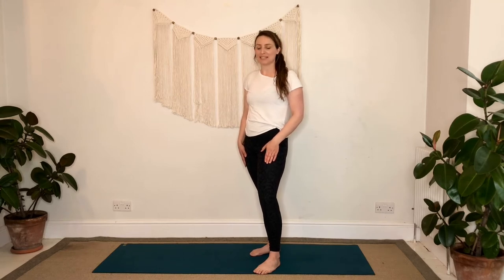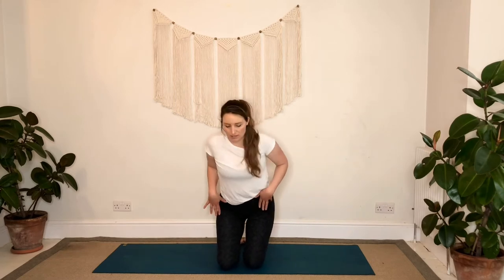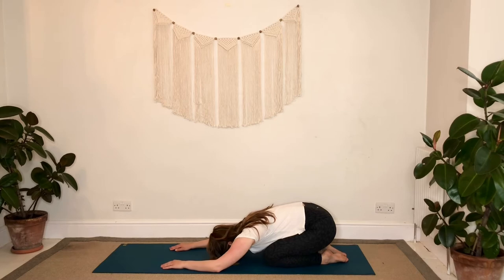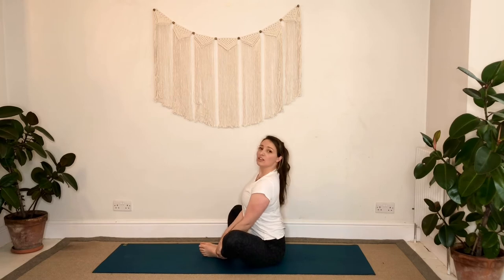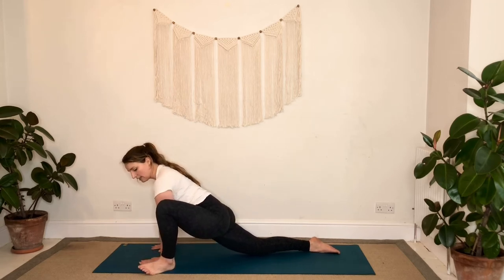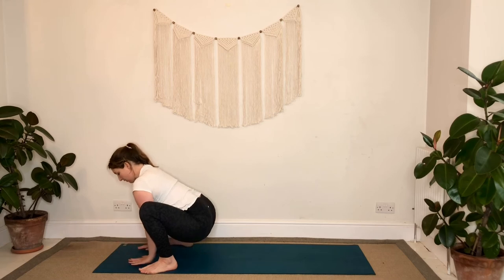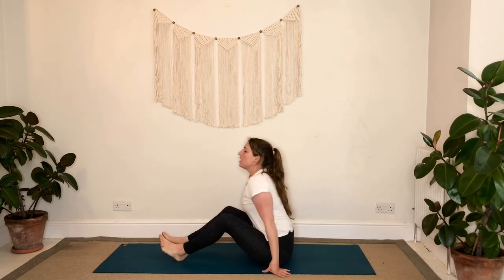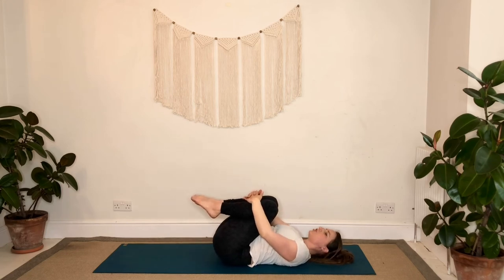SHORT YOGA FLOW CLASS FOR MOBILITY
This short yoga flow class for mobility is only 15 minutes long but is a great way to stay nice and supple to develop your strength and flexibility. Perfect for athletes or anyone who wishes to increase their mobility and decrease risk of injury.

In this video I am using the sticky yoga mat from yogamatters
This mat is cushioned and sticky - a perfect durable & affordable yoga mat.

Yoga with Kara recommends that you consult a doctor before beginning any exercise program. When participating in any exercise, there is the possibility of physical injury. If you engage in this exercise, you agree that you do so at your own risk, you are participating voluntarily and assume all risk of injury to yourself.